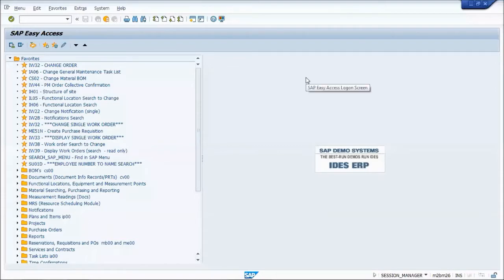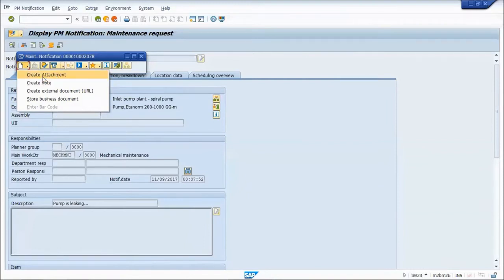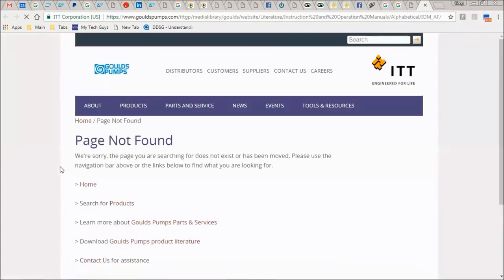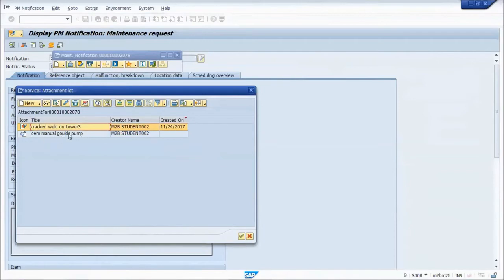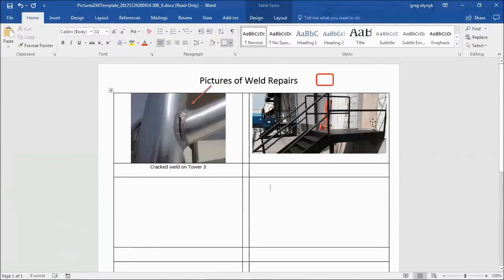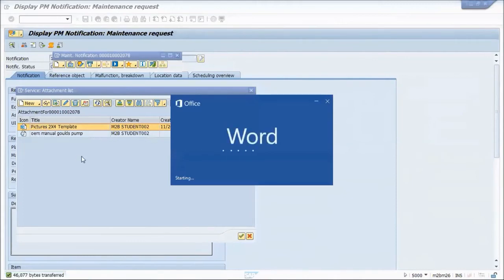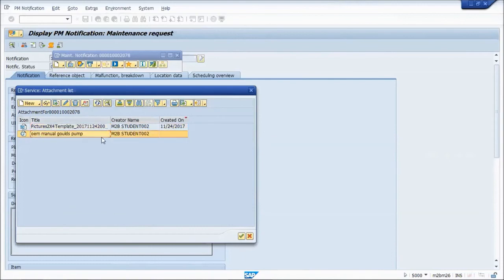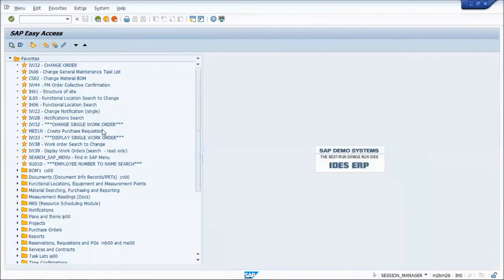SAP Document Management Basic Skills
IC0620 - SAP Document Management Basic Skills

Are you an SAP professional wanting to take your knowledge of documents to the next level? Details covered in this course will increase your Document Management System skills with a focus on PM documents, including attaching DIRs to Objects, BOMs and Operations. You will also learn how to organize your team with document hierarchies and structures and use SAP EasyDMS for mass document upload.

Course Goal
Create SAP Documents DIRs and use Structures and Hierarchies
Attach DIRs to Objects and Documents to Operations
Review the Install and use of SAP EasyDMS for mass document upload
Use Services for Objects in transactions

Audience
Consultants
End users
IT/Business analysts
Project Managers
Project team members
System Administrators